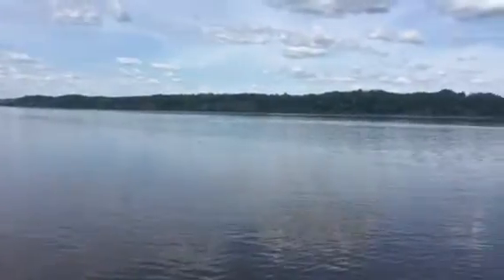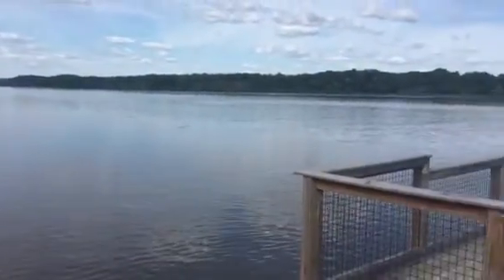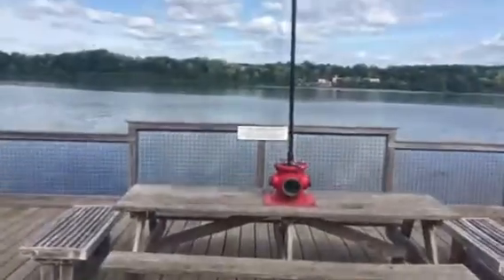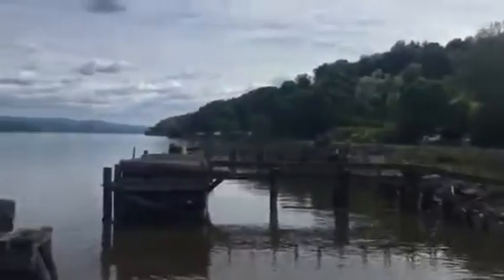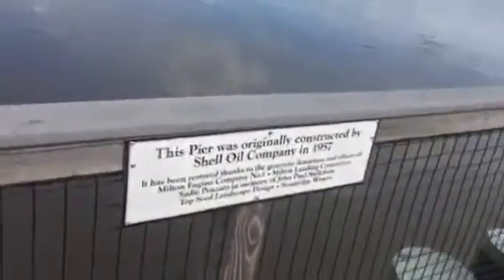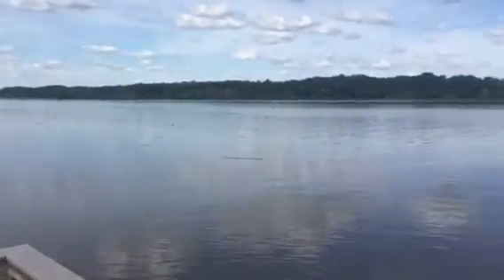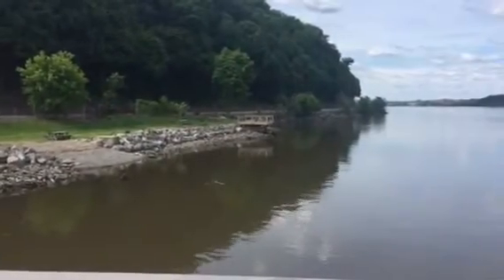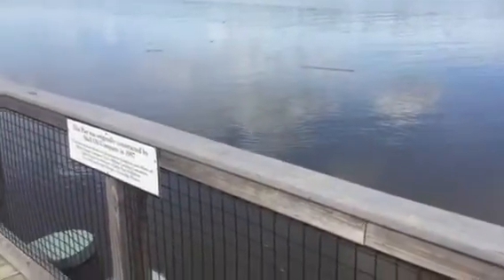Picnic Over the Hudson